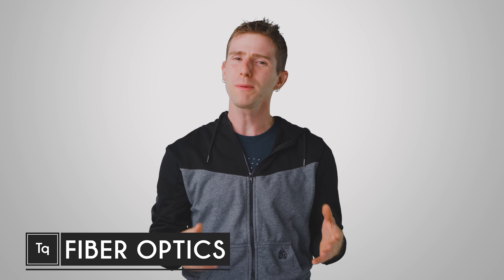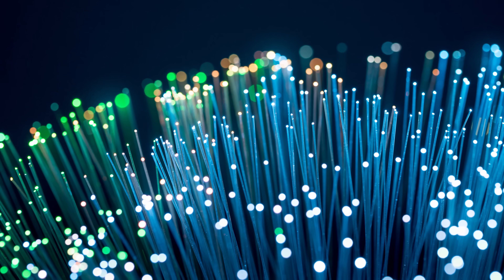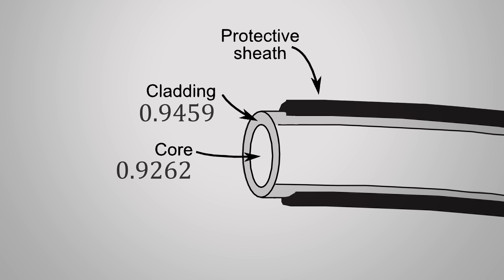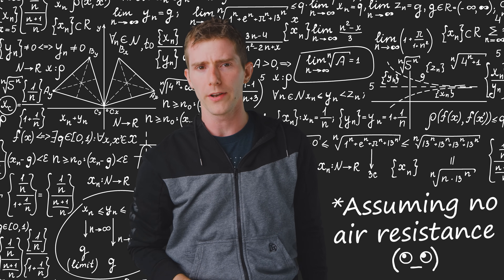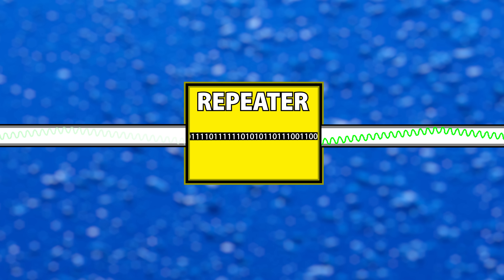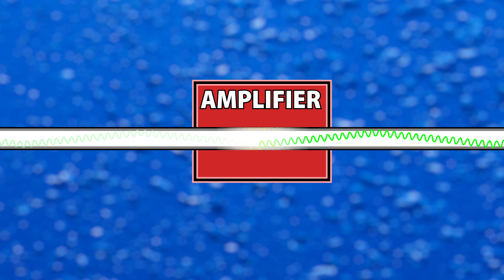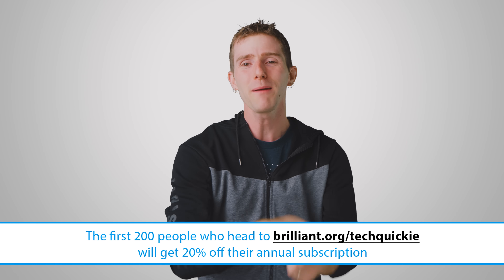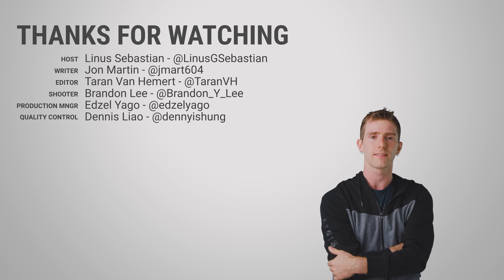How Does LIGHT Carry Data? - Fiber Optics Explained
How do fiber-optic communications work?